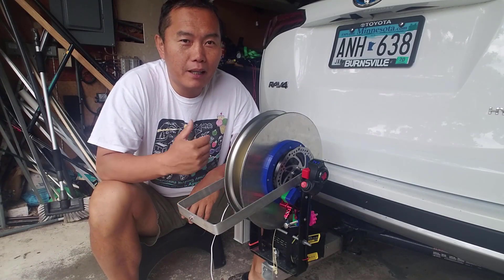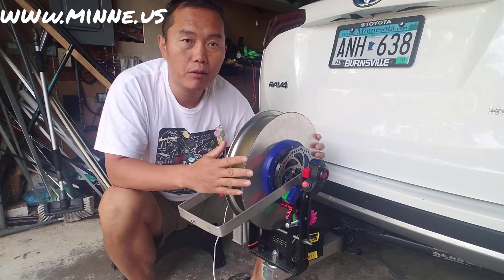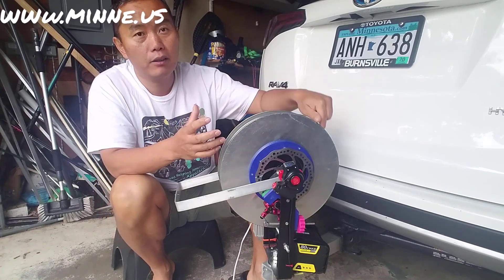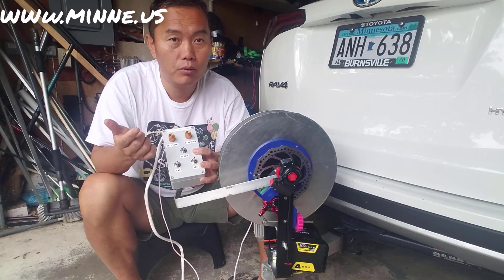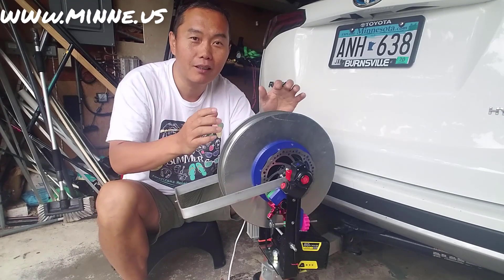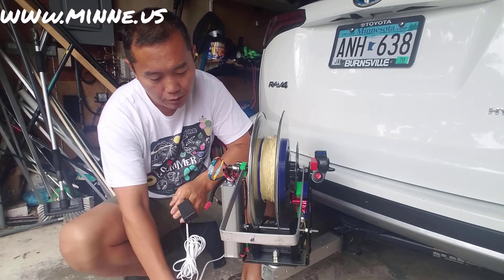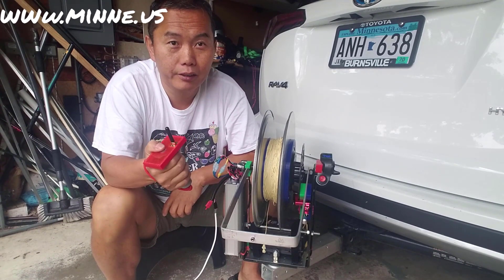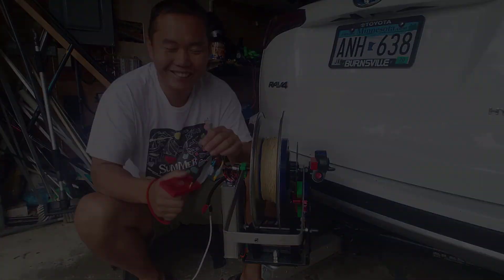Paragliding tow winch how I build it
paragliding pay-in pay-out towing, self towing winch. build with hub motor, use regenerative brake as tension control. waterproof remote control for water sports.